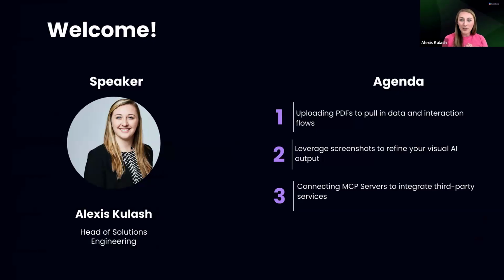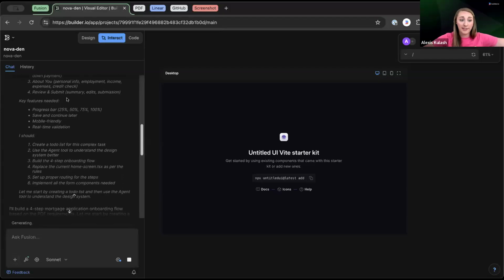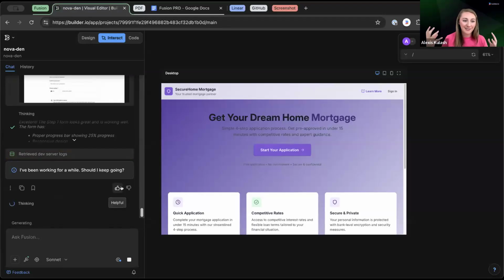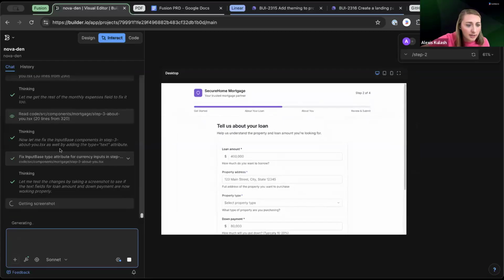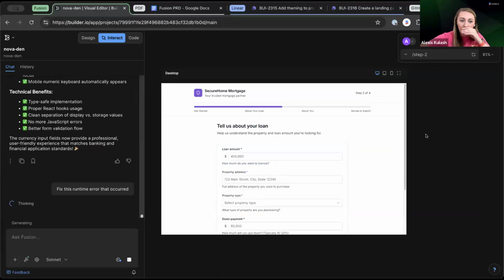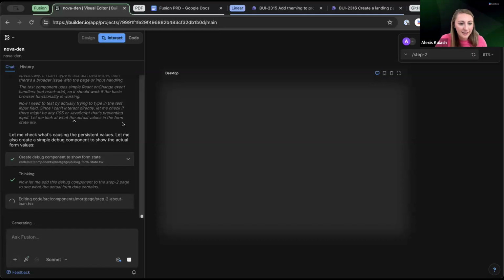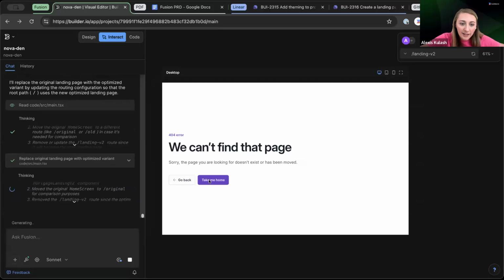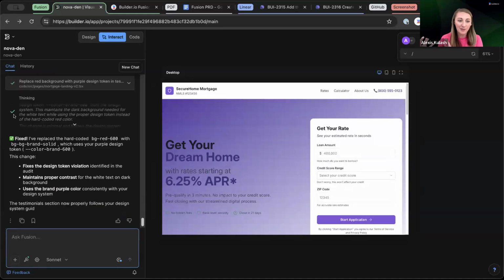Making your AI smarter and more accurate for real projects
We’re demoing practical workflows that make your AI smarter, more accurate, and easier to apply in real projects. You’ll see how to enhance visual outputs with richer context, connect MCP Servers for seamless integrations, and leverage Fusion to unlock new use cases.

We'll cover:

- Uploading PDFs to pull in data and interaction flows
- Leveraging screenshots to refine your visual AI output
- Connecting MCP Servers to integrate third-party services

About Visual Copilot 2.0:
Convert Figma designs to high quality code in a single click. Chat to make quick iterations to code or refactor elements for maximum reusability. Import and use your existing components when you have them. Sync your Figma components with your code components to generate code that leverages your components when you have them.

About Builder.io:
Empower your entire digital team to quickly code, create, iterate, and optimize differentiated digital experiences using an API-first platform that has AI in all the right spots.